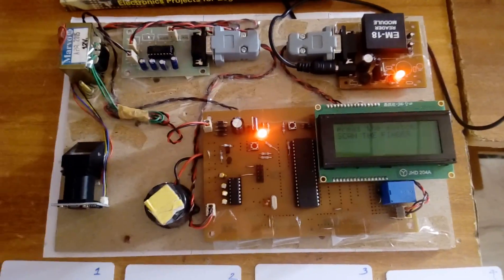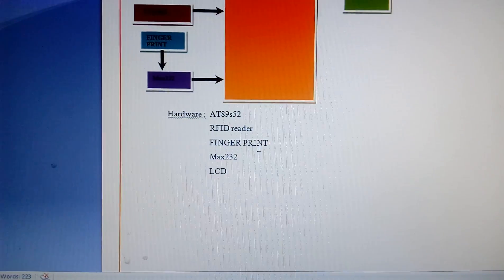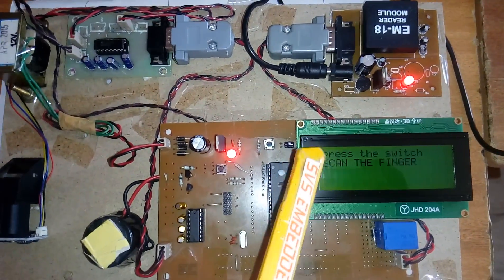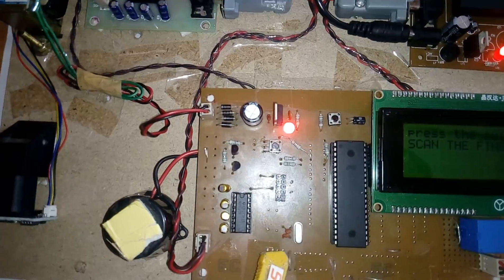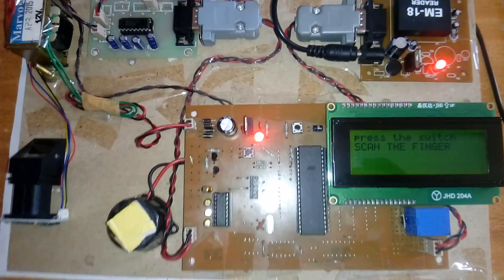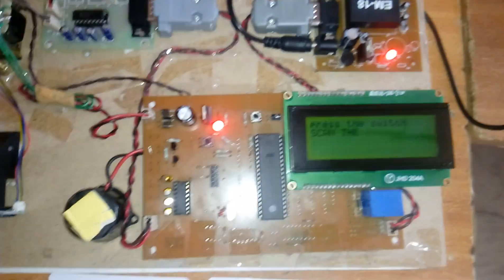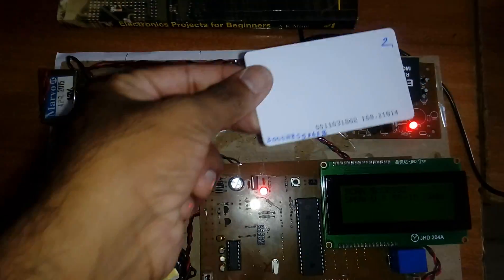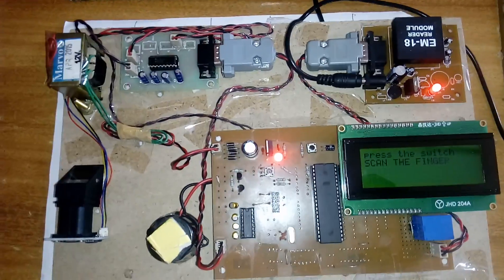Examination room guide using RFID and FINGER PRINT for the jumbling system based EXAMS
Smart Examination Room Management Using RFID and Biometric Authentication | 🧠 Full Project Kit Available – With Code, Circuit & Support ( ₹7000/- Including 🚚 Free Delivery All Over India 🇮🇳 ) (All-Inclusive)

Get a Complete, 100% Working Project Kit with Fully Tested & Ready to Submit for Your Academic Needs!

📝 How to Place an Order:
Send the Project Title + YouTube Video Link via WhatsApp or Email.

📍 Location: Boduppal, Hyderabad, Telangana.
💸 Cashback Offer on Project Kits! 💸
Get More Value with Every Purchase!

💡 Stay updated with the Latest IEEE Project Videos, Demonstrations, and Tutorials.

🎁 What You’ll Get:
✅ Full Working Project KIT
✅ FREE Project Report
✅ FREE Sample PPT
✅ FREE Synopsis
✅ No Branding on Kits – Pure Academic Use
✅ Project Modifications Available Based on Student Requirements
✅ 100% Tested & Verified by SVSEMBEDDED

📦 Shipping Options
We ensure safe and timely delivery of your Working Model Project Kits through trusted courier partners:
🚚 DTDC  == 📮 India Post == ✈️ Blue Dart

💻 Project Soft Data via Google Drive
With every project kit purchase, you will receive complete soft documentation and resources through Google Drive, including:
1. 📄 Project Abstract / Synopsis
2. 📘 Datasheets for Each Electronic Component
3. 📑 Sample Report / Project Documentation
4. 🔧 Circuit / Schematic Diagrams
5. 💾 Working Software Code
6. 🛠️ Relevant Software Compilers / Tools
7. 📊 Sample PowerPoint Presentations (PPTs)
8. 🖼️ High-Quality Project Kit Photos
9. 🎥 Working Video Demonstrations

🔐 Project Title Suggestions:

Academic / Technical Titles:

1. Smart Examination Room Management Using RFID and Biometric Authentication

2. RFID and Fingerprint-Based Student Guidance System for Jumbled Exams

3. Secure Exam Room Allocator with Biometric and RFID Integration

4. Automated Candidate Verification and Seat Allotment Using RFID & Fingerprint

5. Smart Invigilation System for Jumbled Seating Exams Using Biometrics

6. Biometric and RFID-Based Navigation System for Jumbled Examination Halls

7. Intelligent Exam Hall Guidance System for Randomized Seating Arrangements

8. Multi-Auth Smart Exam Navigation: Fingerprint & RFID for Jumbled Exams

9. RFID-Enabled Examination Navigation with Fingerprint-Based Identity Verification

10. Next-Gen Exam Room Allocator with Real-Time Student Tracking and Verification

Creative / Simplified Titles:

1. SmartExamNav: A Biometric and RFID-Based Exam Guide

2. ExamEase: Navigating Jumbled Exam Rooms with Technology

3. TrackMyExam: Fingerprint and RFID Based Exam Room System

4. Bioguide: Your Smart Path to the Right Exam Room

5. RFID Fingerprint Exam Companion